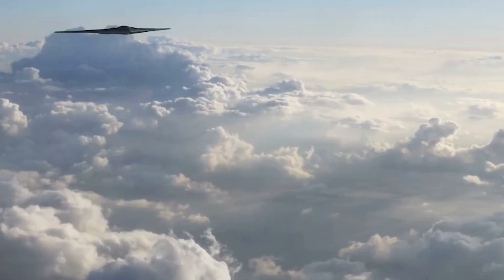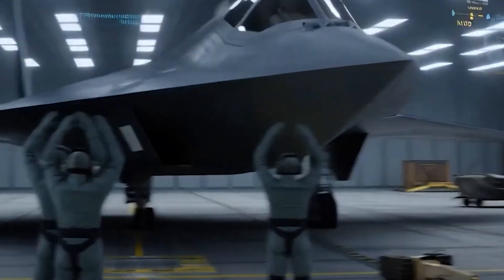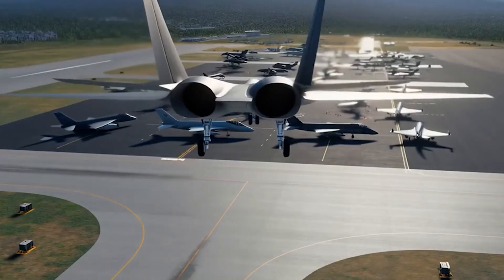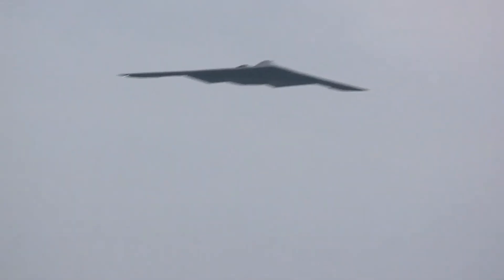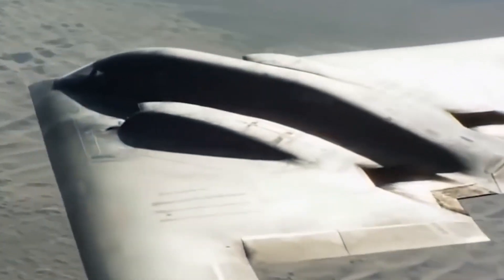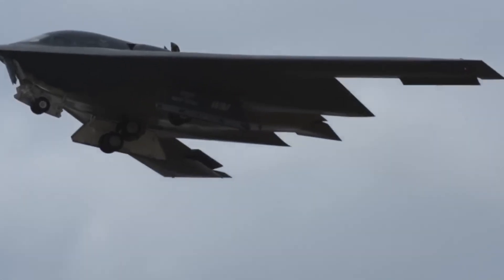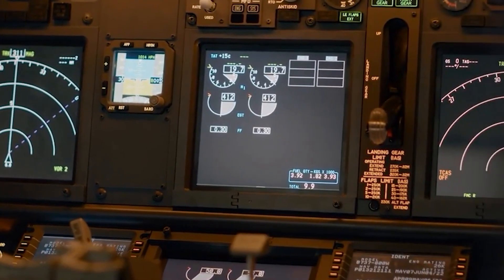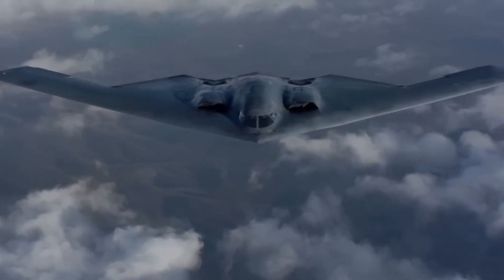Why The B-21 Raider Could Become The Most DANGEROUS Aircraft Ever Built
This military aircraft represents a significant leap in military technology, building on the legacy of the B2 Spirit. Experts are calling the B21 a once-in-a-century aircraft, making this stealth bomber comparison essential for understanding the future of air power and the next gen bomber.